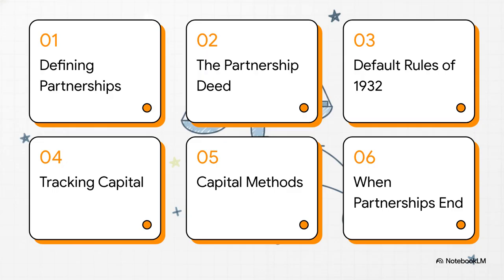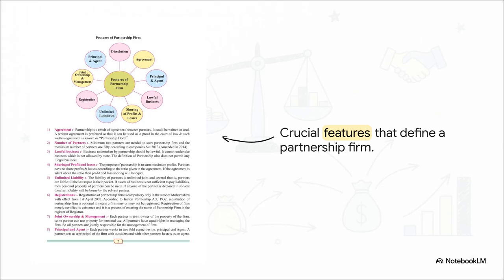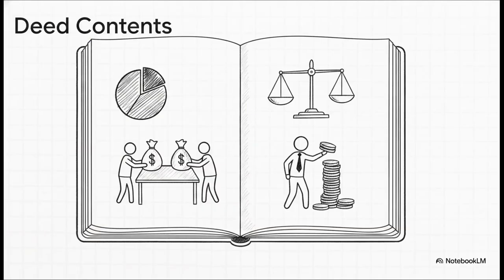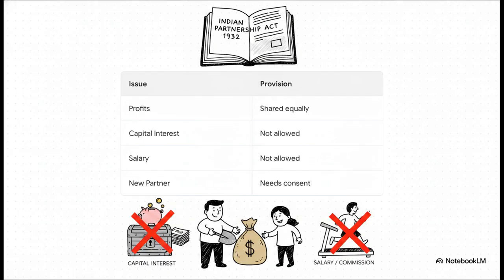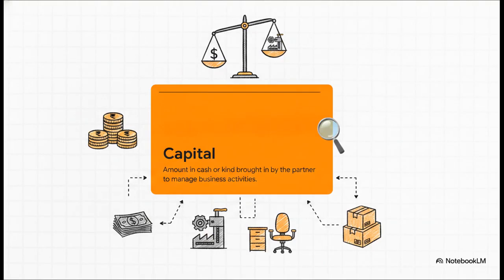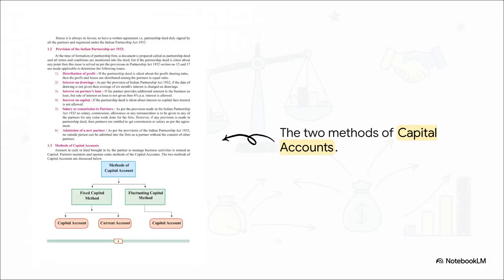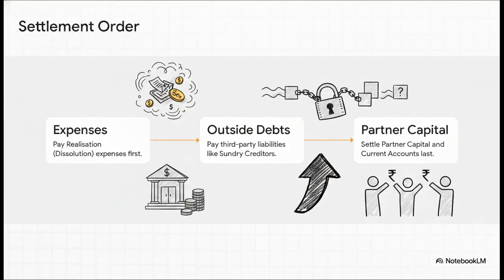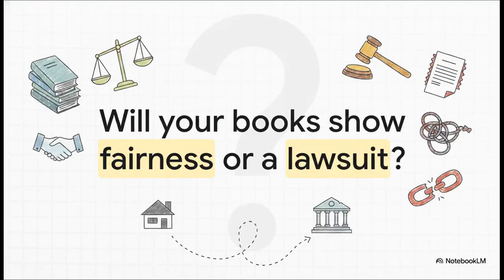Partnership Accounts Basics